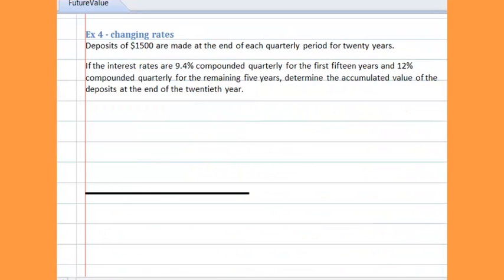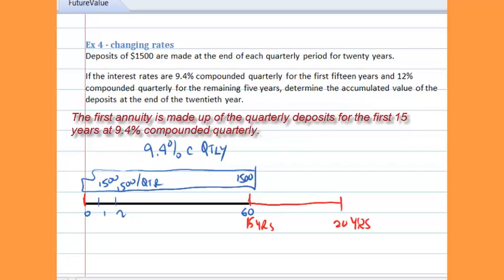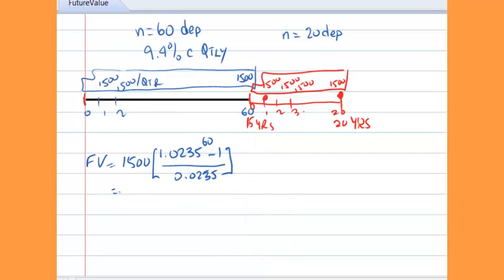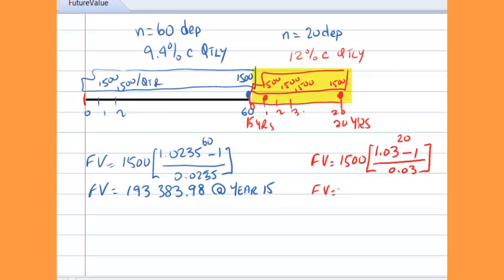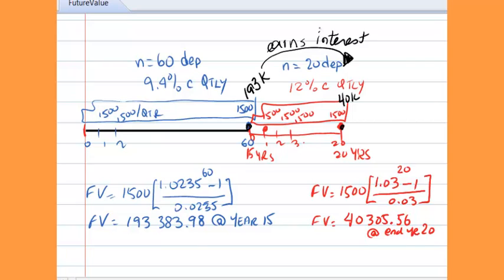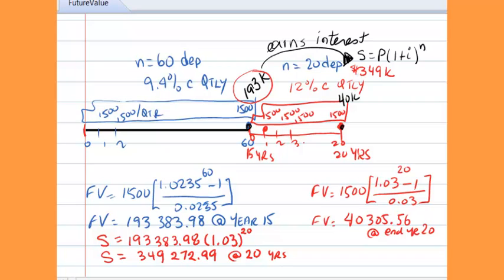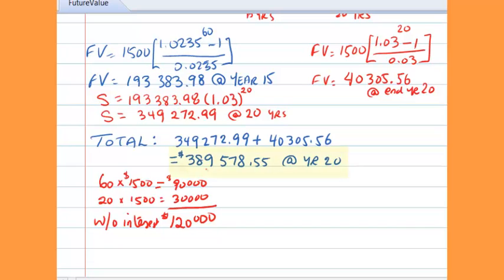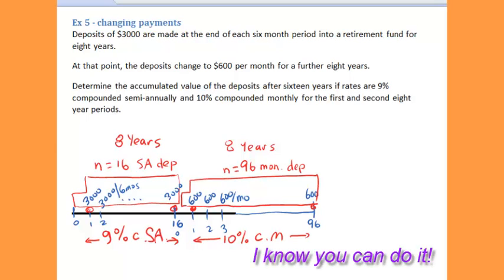ordinary annuities Final Value ex4